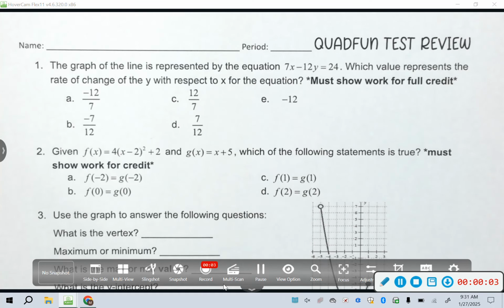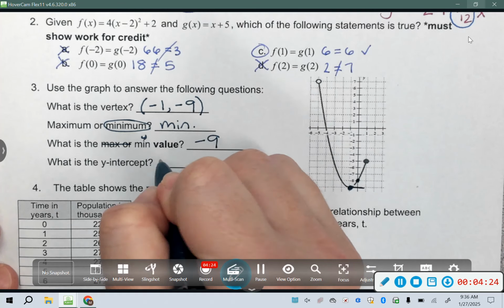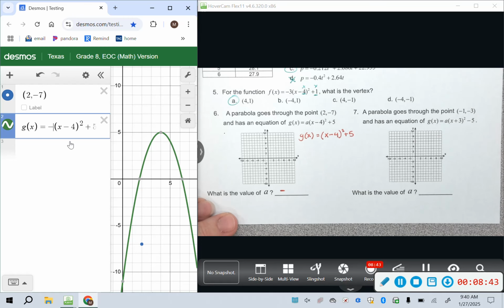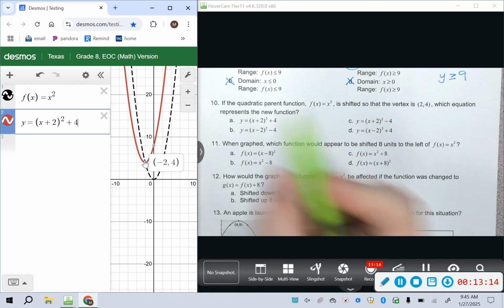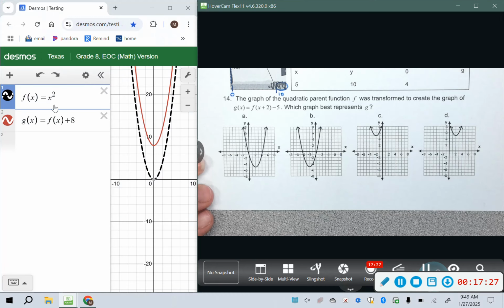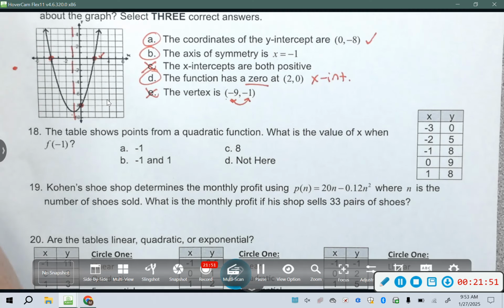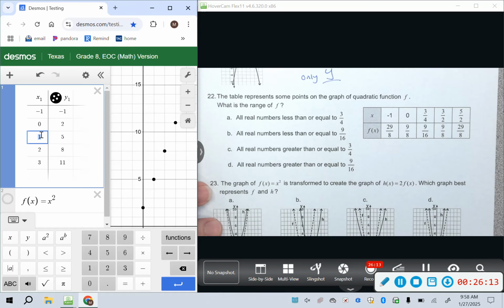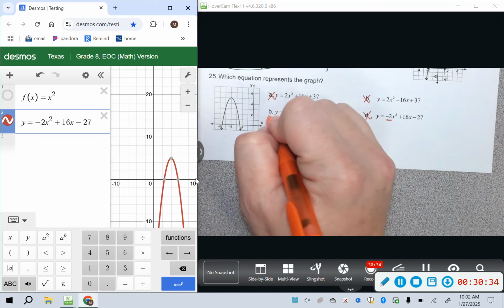CWHS Algebra 1 - 01/27/2025 Quad Fun TEST REVIEW